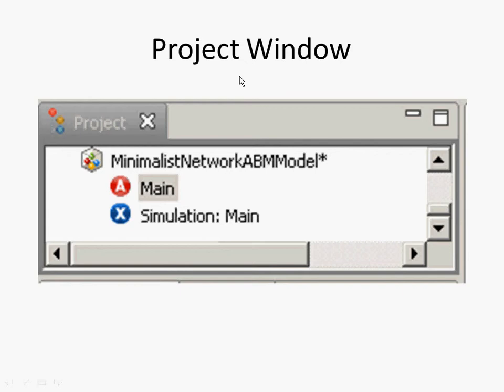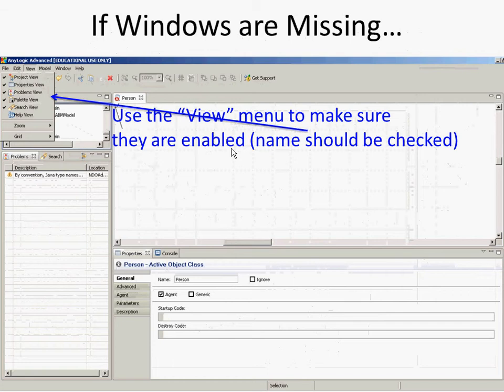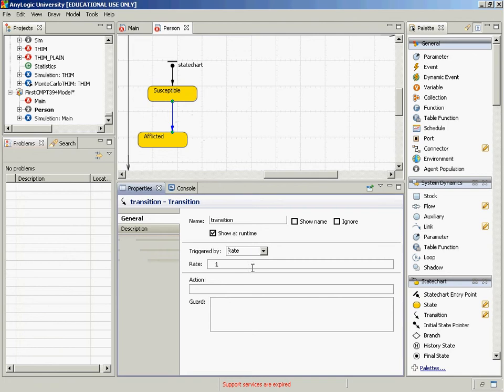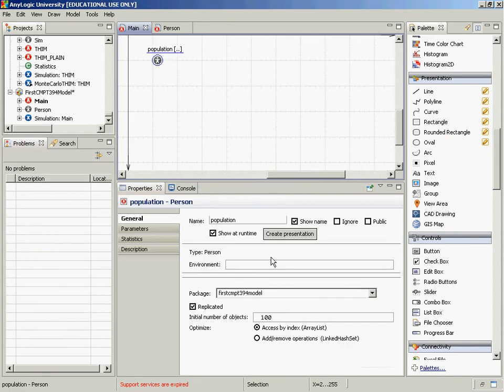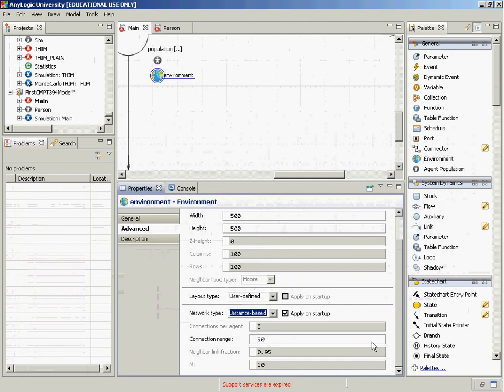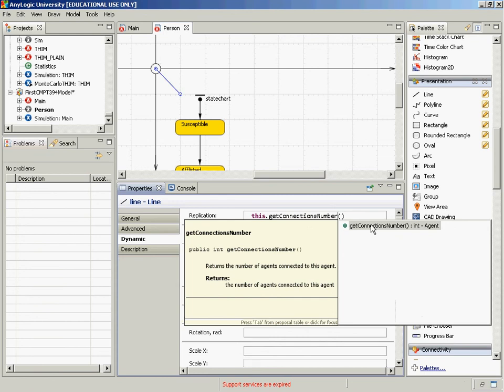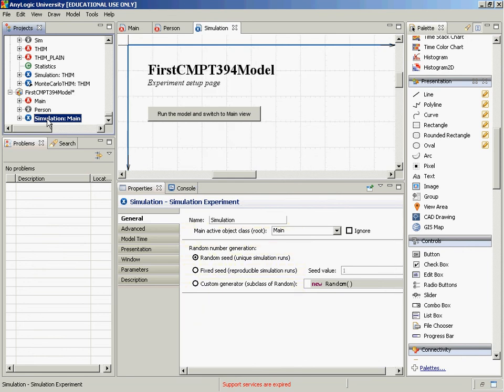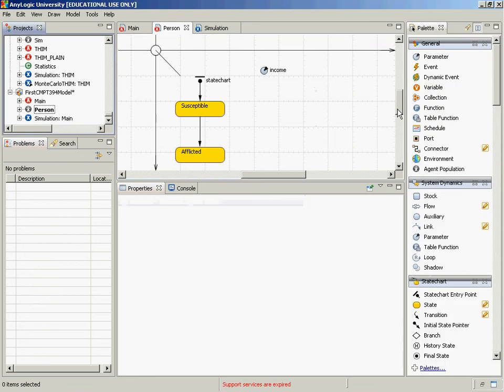Whirlwind First Glimpse of Building an ABM in AnyLogic for Computer Science Students